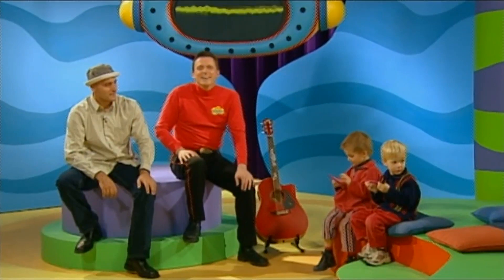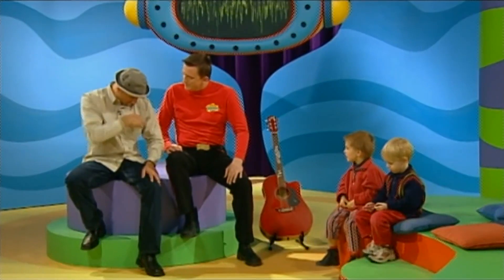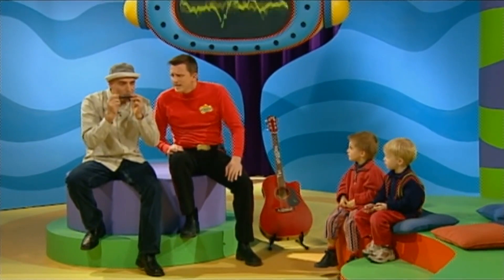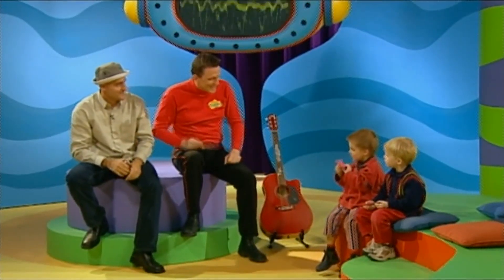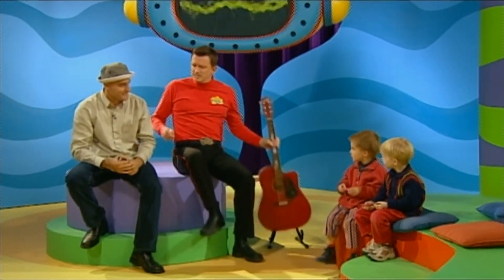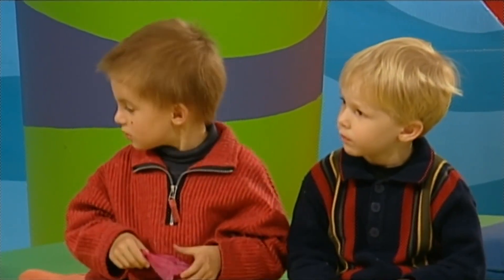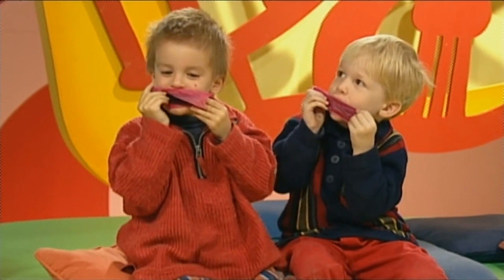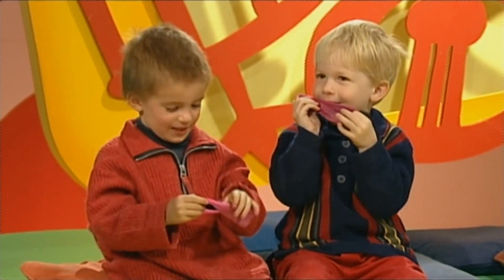The Wiggles' Music With Murray - Harmonicas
Courtesy of the 11-minute variation of The Wiggles Series 3 Episode 37.